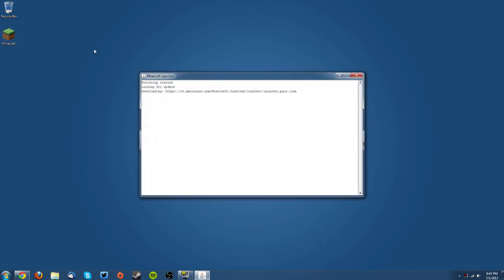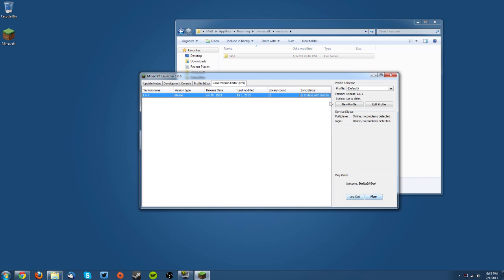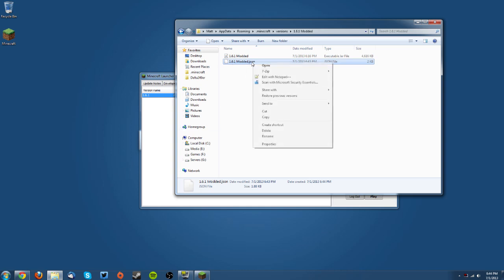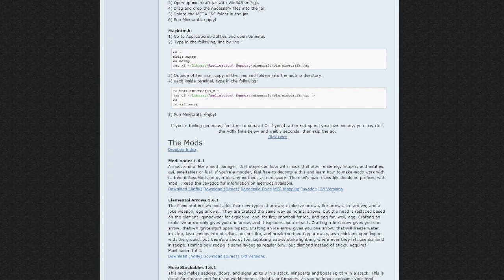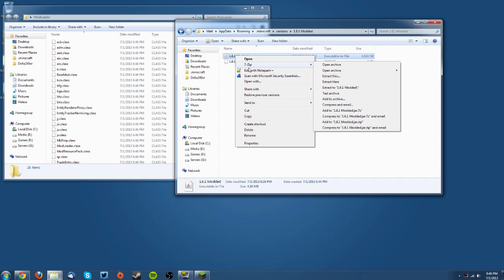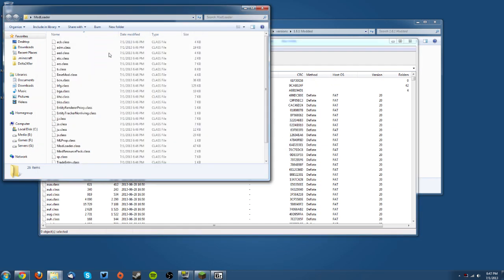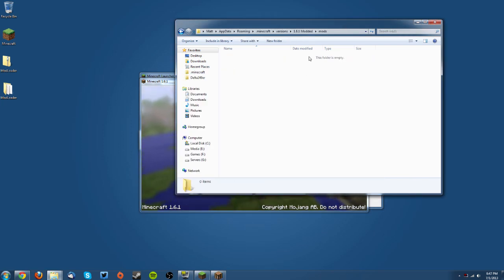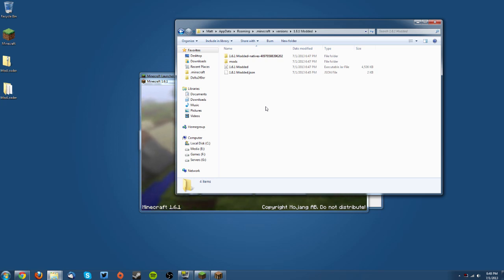How to Install ModLoader for Minecraft 1.6.1 [Works for 1.6.2]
A tutorial on installing Risugami's ModLoader for Minecraft 1.6.1.